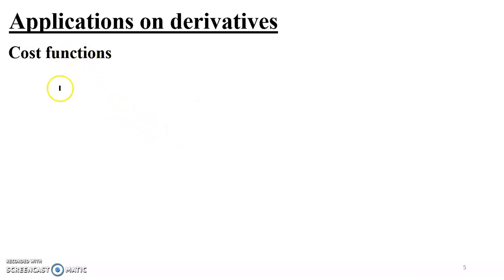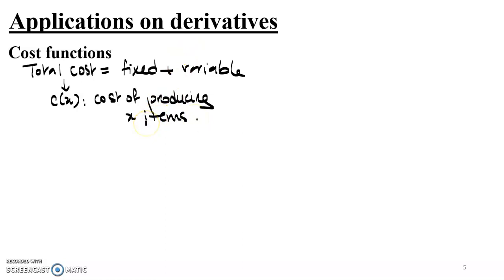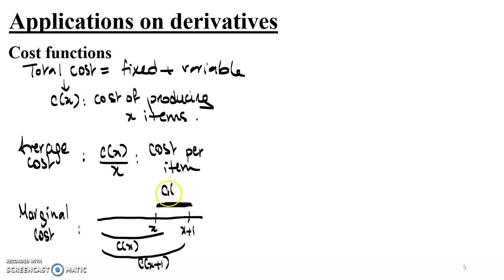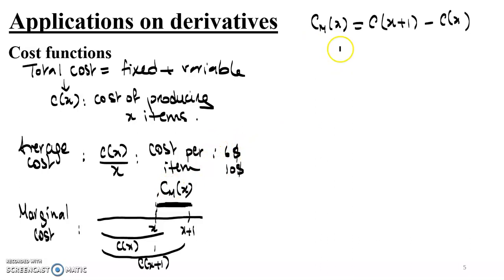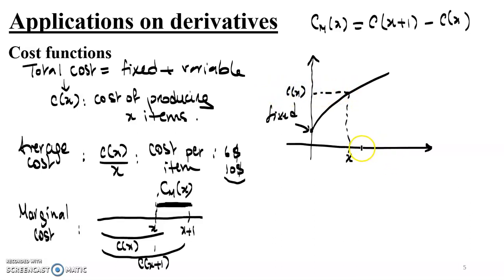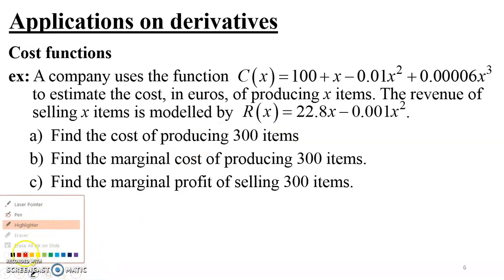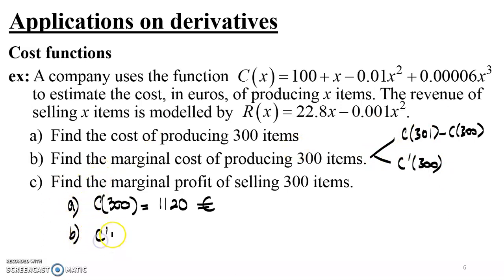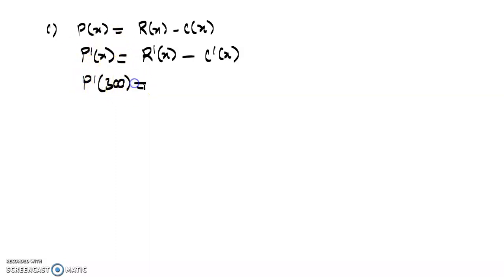Marginal Cost - Application of derivatives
This video tackles economical functions explaining the difference between total cost, average cost, and marginal cost as well as revenue and profit functions.
Marginal cost is introduced as one of the applications of derivative functions and is interpreted in a real-life context.

Maximizing area - Optimization using Derivatives